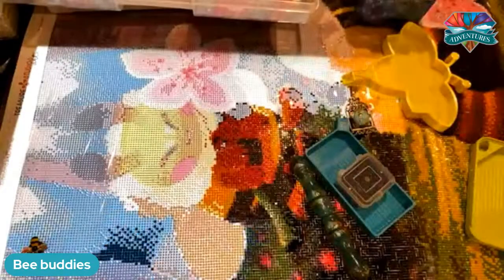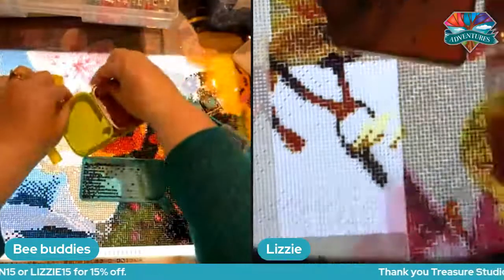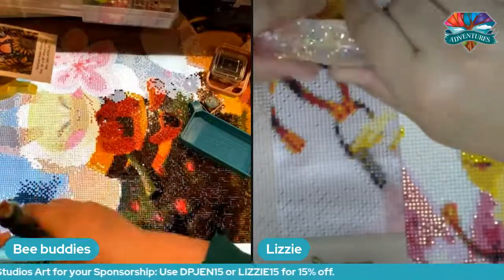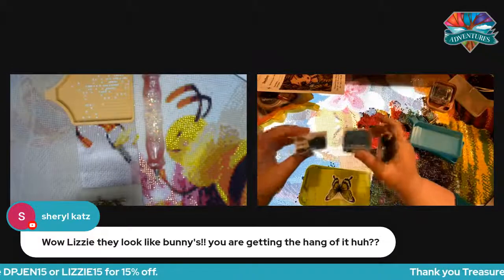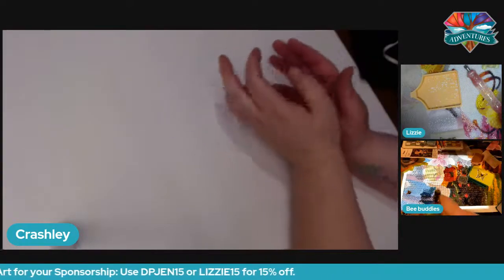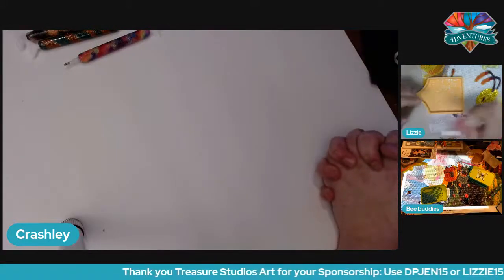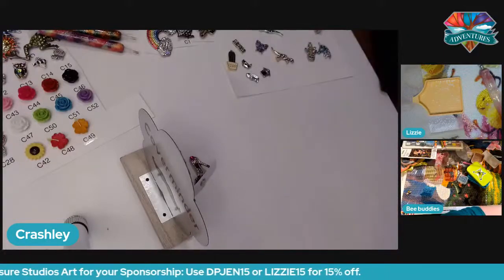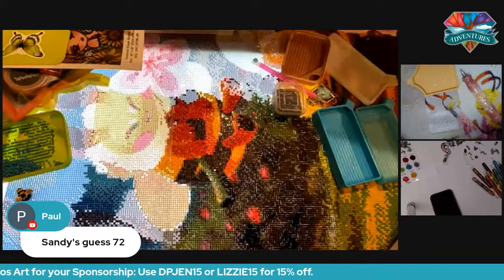DPBEEUTIFUL22 Fun Continues on Jenn's Friday Live - Diamond Painting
dpbeeutiful22 Collab Continues! Join us for a 6 week collab to celebrate Spring 2022!

To qualify you need a fresh start, size 30x40 or larger full drill, and it needs to be ANYTHING spring (example: flowers, spring gnomes, Easter, meadows, lakes, beaches, etc). You will not need to finish but be at least 50% completed to enter for the grand prize, all other prizes are available weekly

* free bee-u-tiful coverminder for purchases over $35
COME SAY HELLO!